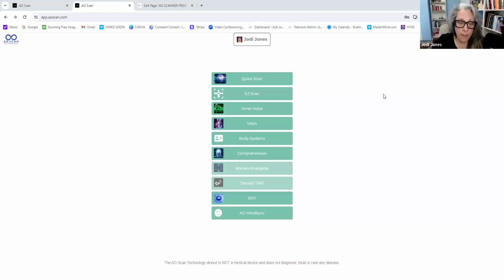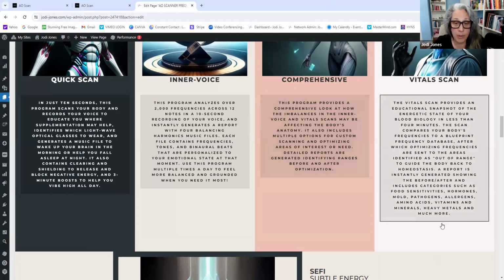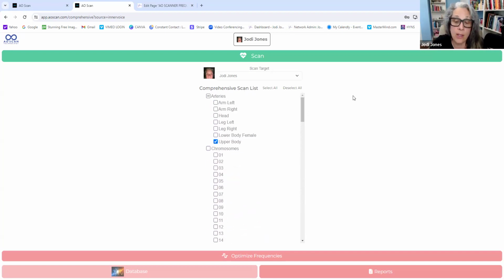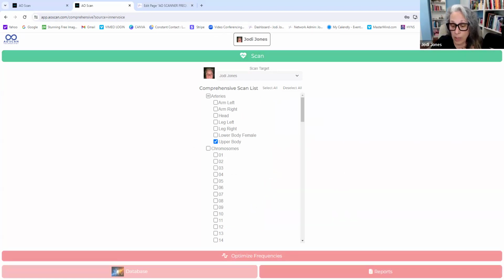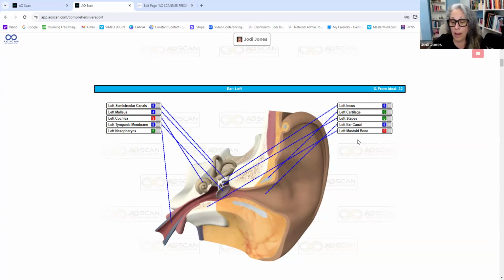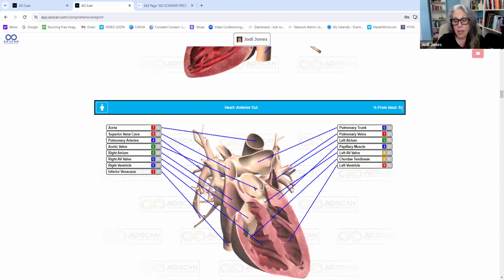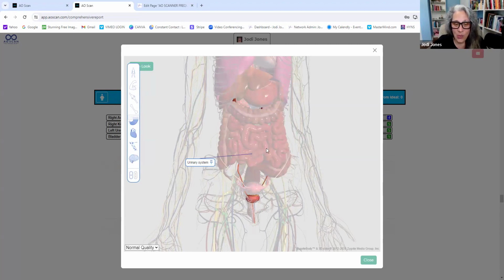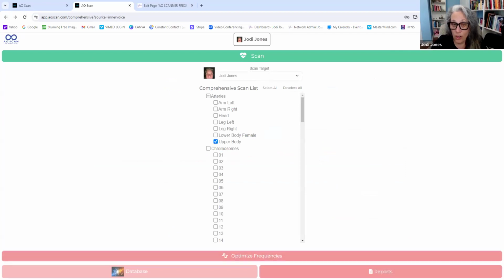AO SCANNER -COMPREHENSIVE PROGRAM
COMPREHENSIVE PROGRAM
This program provides a comprehensive look at how the imbalances in the Inner-Voice and Vitals Scans may be affecting the body’s anatomy. It also includes multiple options for custom scanning and optimizing areas of interest or need. Detailed reports are generated identifying ranges before and after optimization.

When you create your own AO SCANNER subscription I will help you navigate everything.